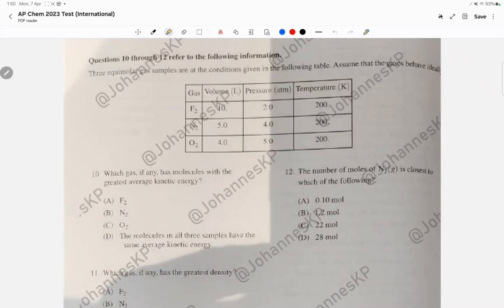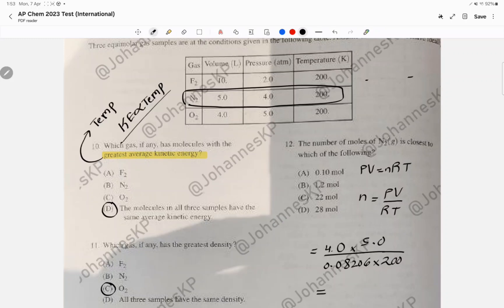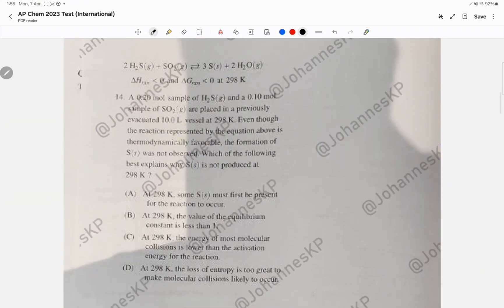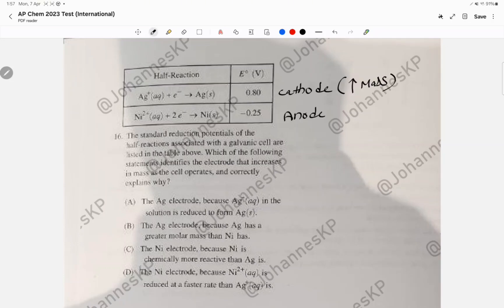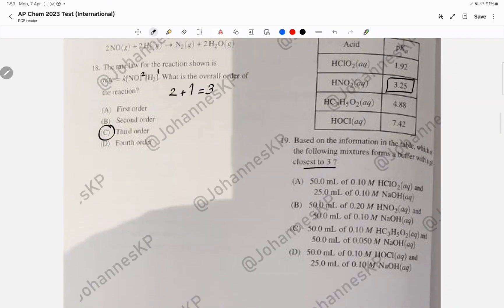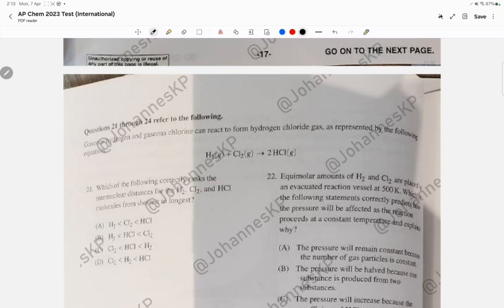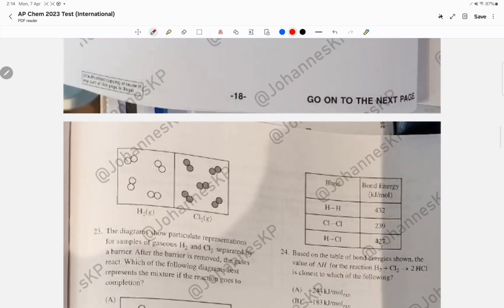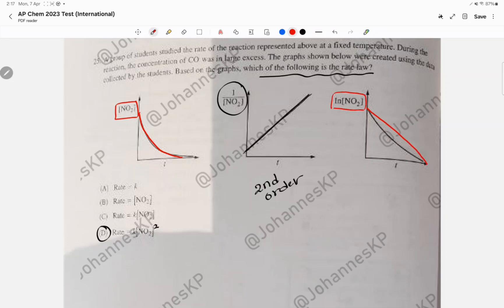AP Chemistry: 2023 Test International (Q 10 - 25)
The information in this video will help you understand concepts in AP chemistry that came in the 2023 test.